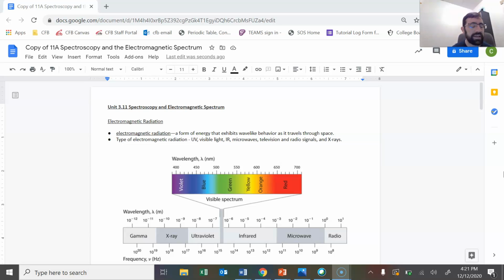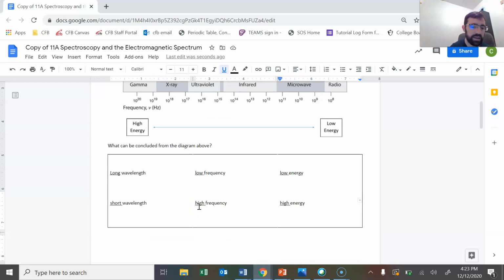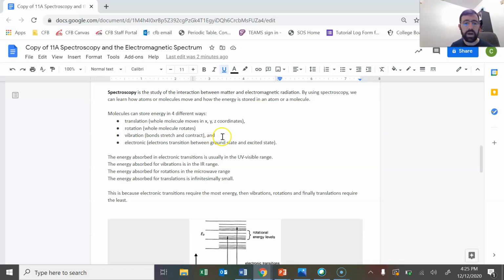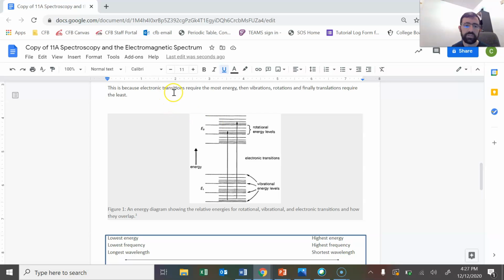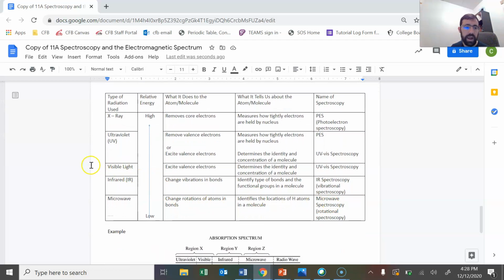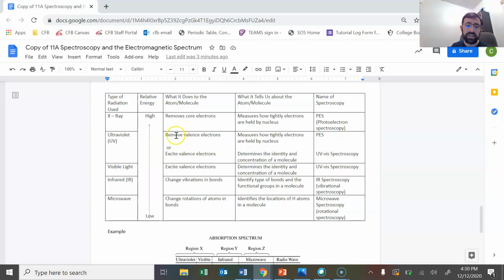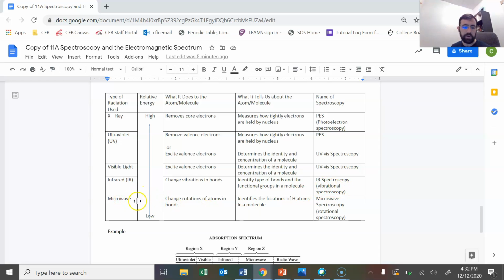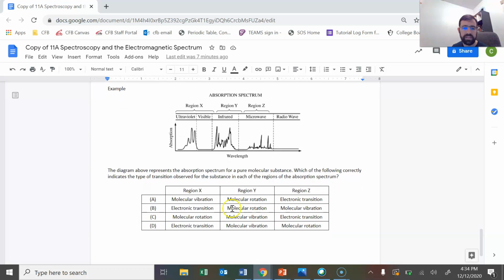3.11 Spectroscopy and the Electromagnetic Spectrum Notes